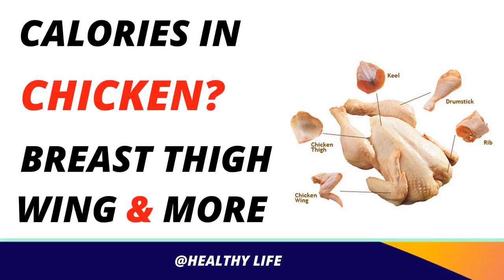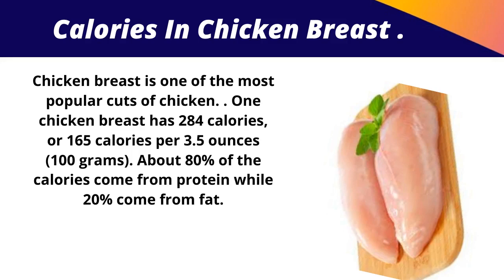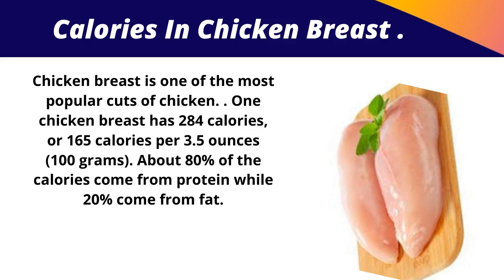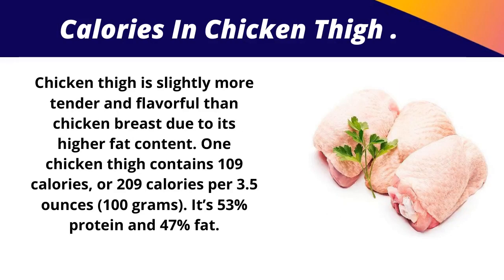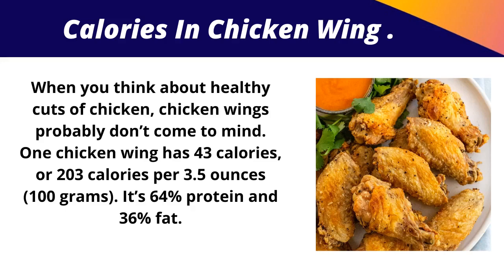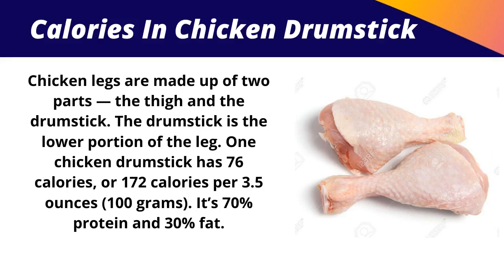Calories in Chicken Breast, Thigh, Wing and More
How Many Calories in Chicken? Breast, Thigh, Wing and More
Breast, Thigh , Wing , Drumstick , Other Cuts , Skin , Cooking Methods
Chicken is a popular option when it comes to lean protein, as it packs a considerable amount into a single serving without a lot of fat.
Plus, it’s easy to cook at home and available in most restaurants. Chicken dishes can be found on just about any menu, no matter what type of cuisine you’re eating.
But you may wonder exactly how many calories are in that chicken on your plate.
Chicken comes in many cuts, including breasts, thighs, wings and drumsticks. Each cut contains a different number of calories and a different proportion of protein to fat.
Chicken is a popular meat, and most cuts are low in calories and fat while providing ample protein.
Here are the calorie counts of the most common cuts of boneless, skinless chicken per 3.5-ounce (100-gram) serving:
Chicken breast: 165 calories
Chicken thigh: 209 calories
Chicken wing: 203 calories
Chicken drumstick: 172 calories
Note that eating the skin or using unhealthy cooking methods adds calories.